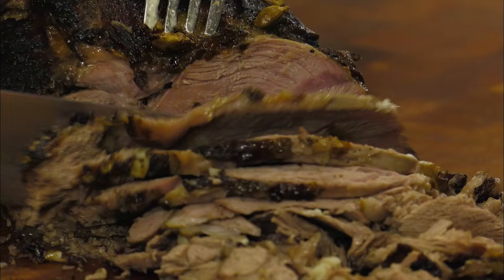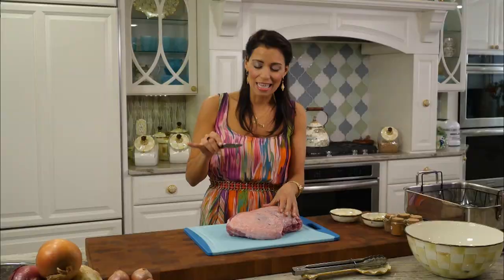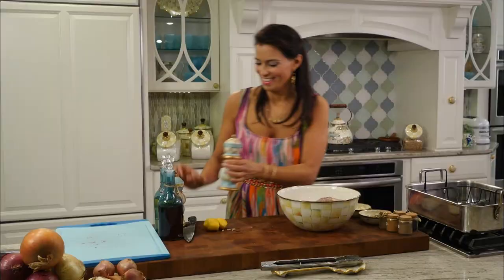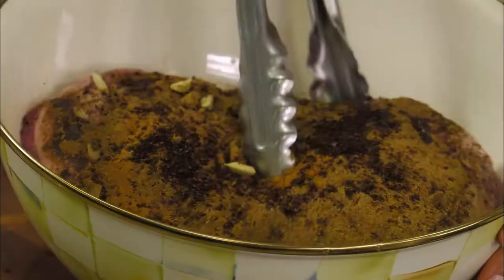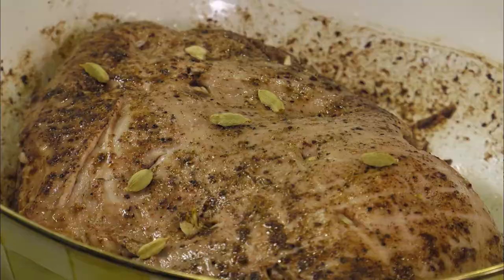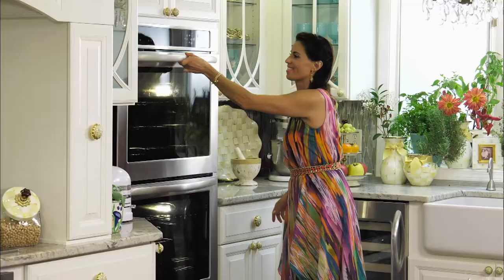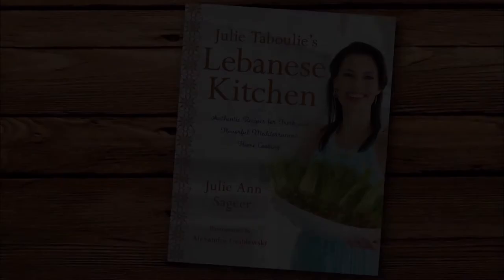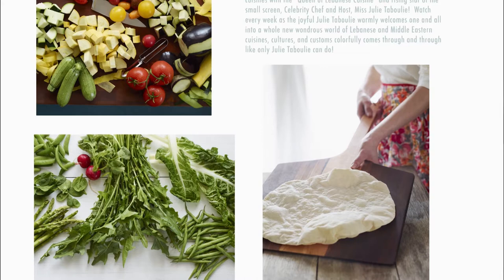Street Food Star Shawarma: Julie Taboulie's Lebanese Kitchen ~ Public TV Series Episode 105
Julie is serving up her street food star supreme sandwich, Shawarma! Succulent, spicy, saucy and shaved off a rotisserie spit, Shawarma is one of Lebanon’s and the Middle East’s most famous street-food sandwiches seen throughout the International and the American street food scene. Translating to “turn” or to “rotate,” Shawarma Lahem is thinly sliced marinated Lamb meat that is roasted and lusciously layered with traditional toppings of caramelized onions and stewed tomatoes called Khoudra Mishwiyeh then topped with tasty and tangy Tahini, a sesame seed sauce sprinkled with an array of fresh herbs. Then, this succulent sandwich is all wrapped up in warm pita bread, making this scrumptious sandwich something that you’ll want to create, make and taste, time and time again. Julie is sharing some of her special tips, tricks and techniques on how to make her signature street food star sandwich right at home so that you can simply re-create her recipes in your very own kitchen and NO rotisserie spit needed! It’s succulent. It’s spicy. It’s saucy. It’s Shawarma. Julie Taboulie’s supreme street food star sandwich!